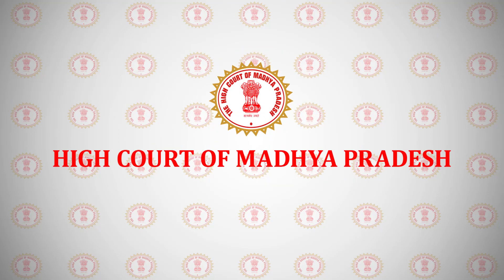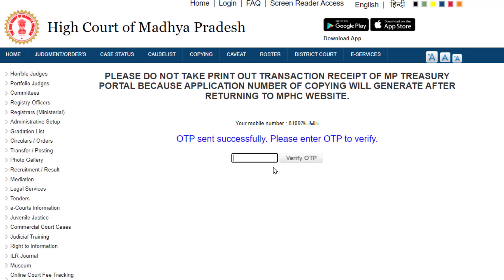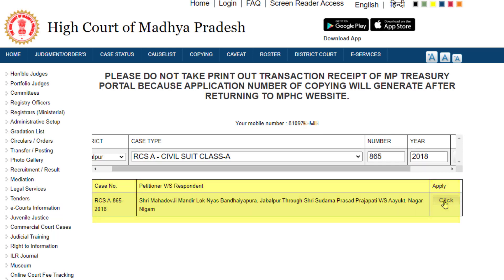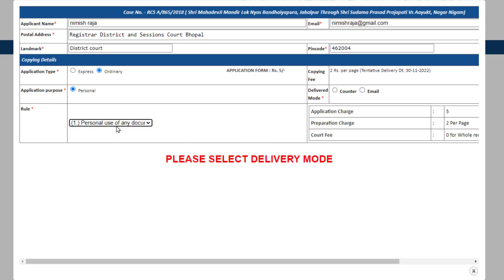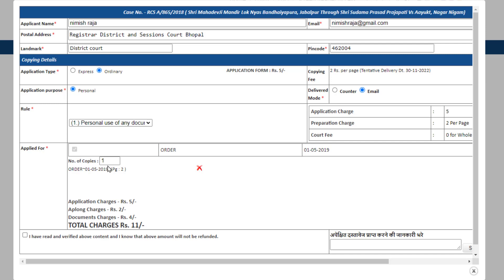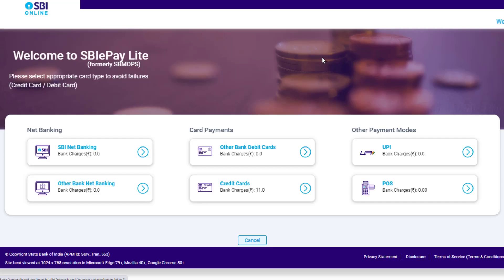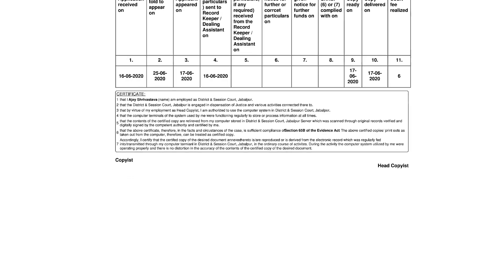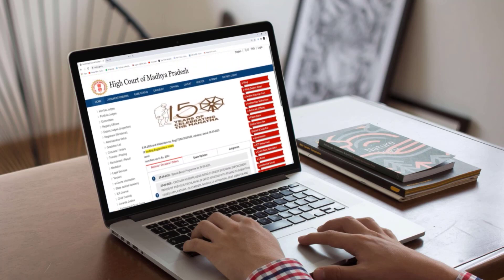High Court of Madhya Pradesh | E certified Copy a Unique Initiative of High Court of Madhya Pradesh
Complete process for E certified Copy of High court of Madhya Pradesh and Payment method, Complete tutorial video.
This is a Unique Initiative of High Court of Madhya Pradesh.

Hi! I'm Prakash, a 3D artist from the India. I freelance, teach, and travel. I have been lucky enough to work with some of the world's most exciting designers and brands. On this channel I focus on:

→ 3ds Max, V-Ray, Corona Render Engines, UE, Lumion, Aftereffect, Premier Pro.
→ Editing & Motion Graphics videos tutorials.